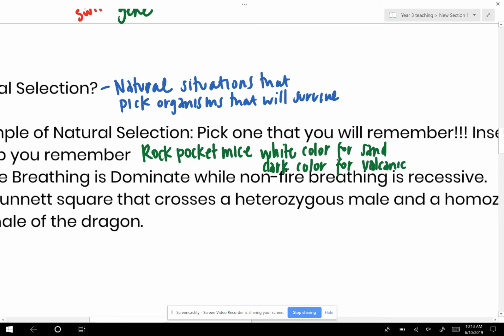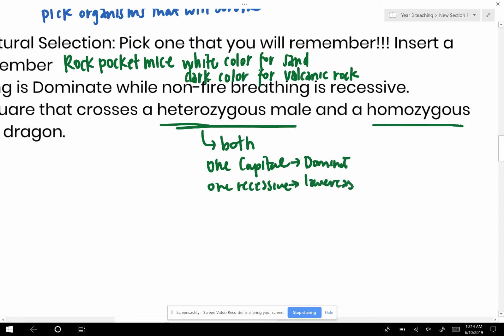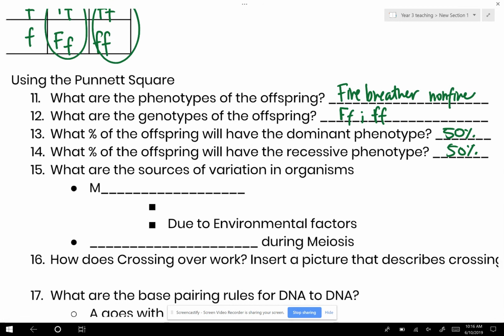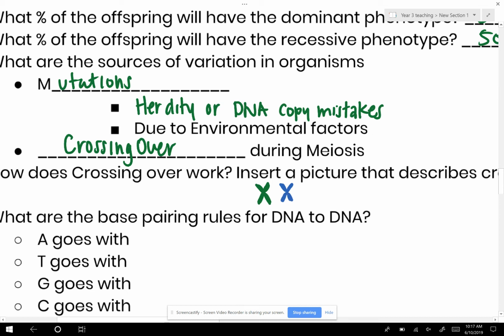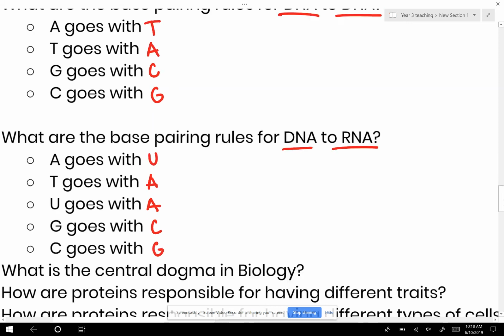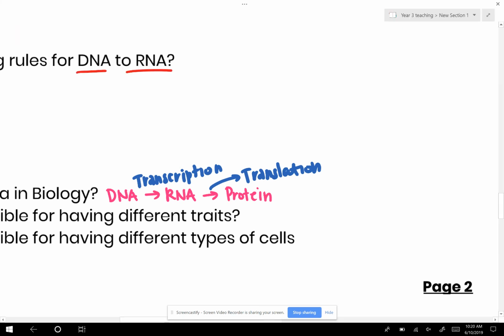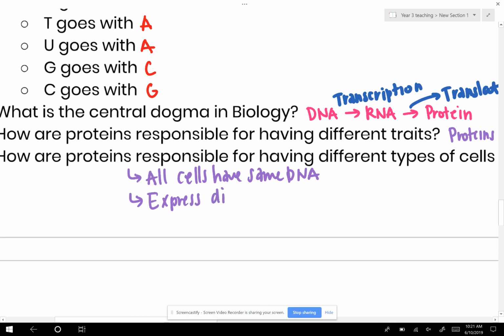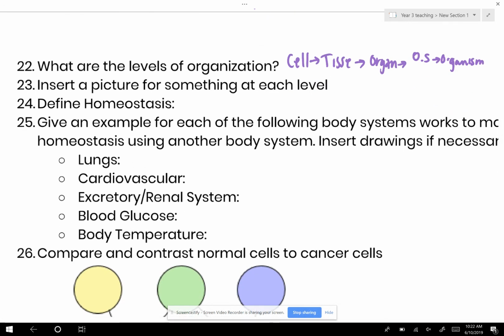Spring 2019 Final Review Part 2